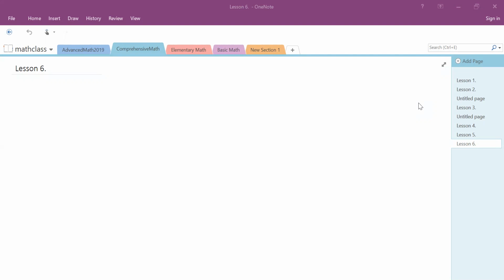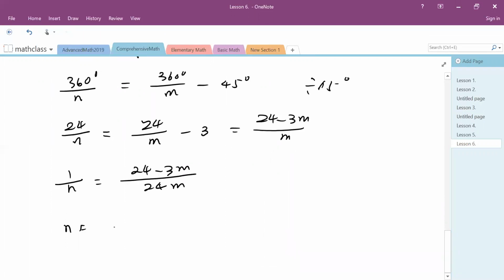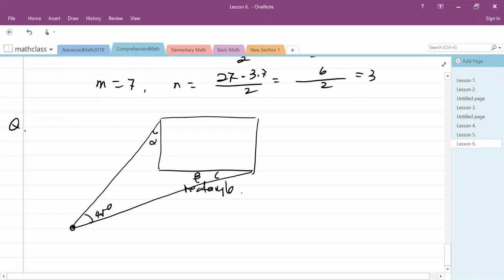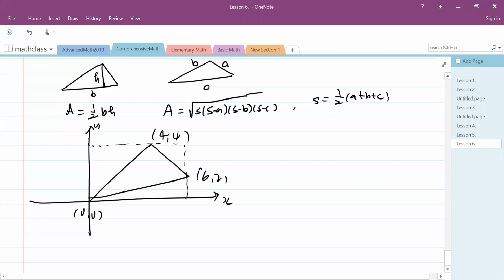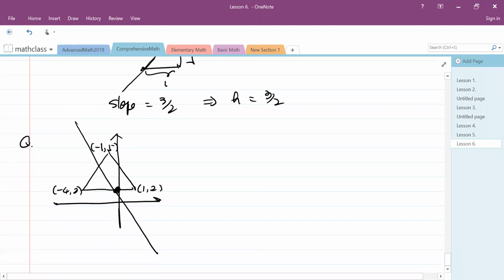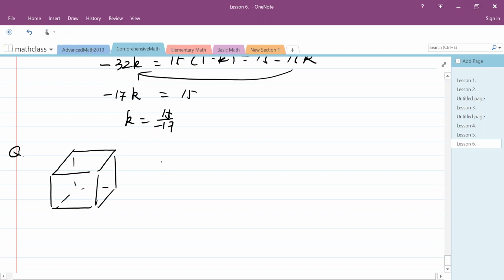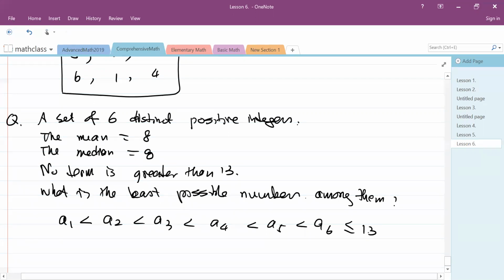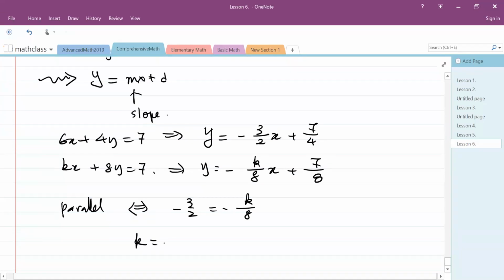Comprehensive Math Lesson 6